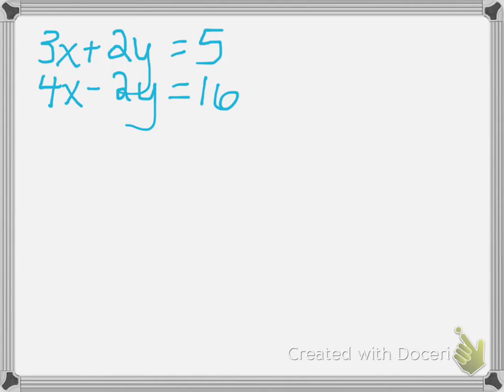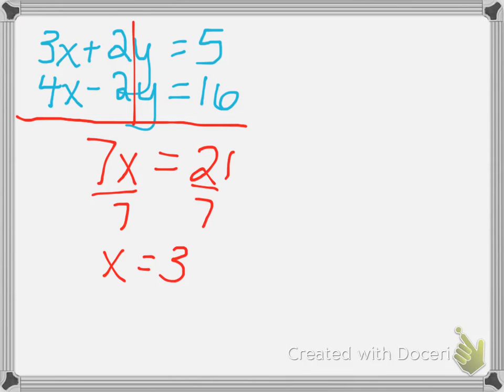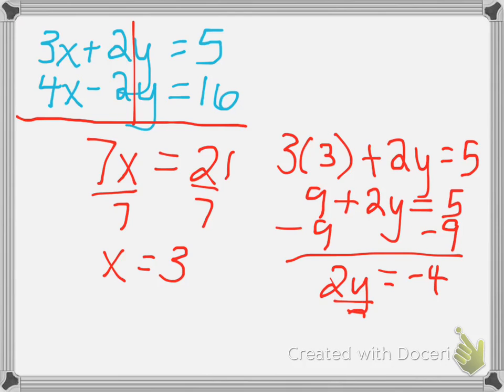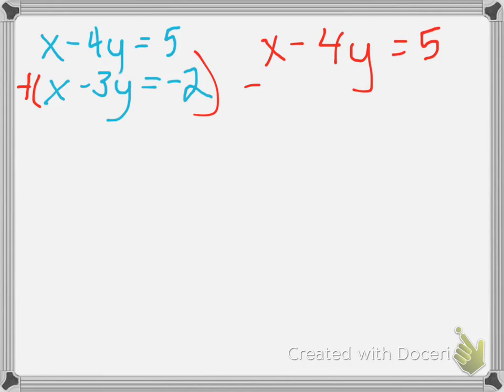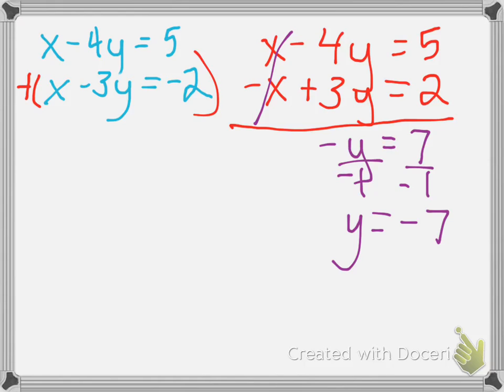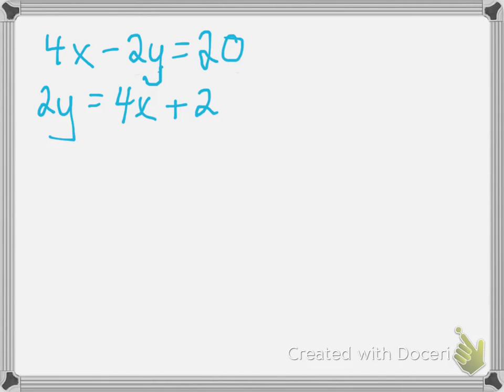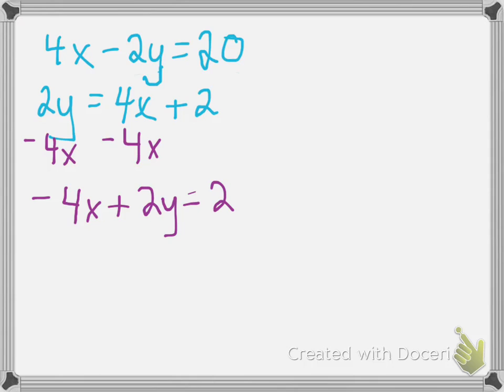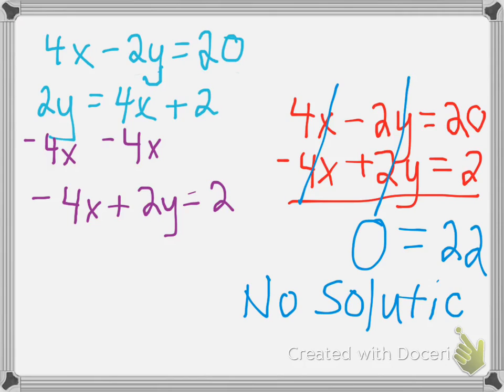7-3 homework help